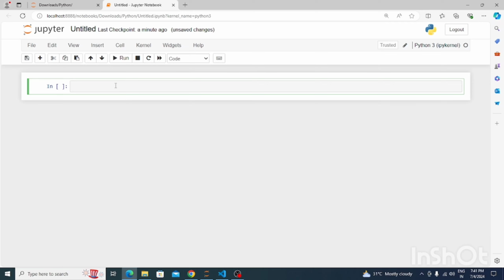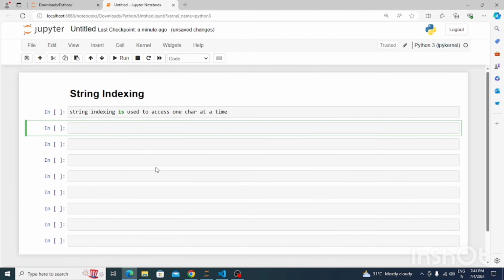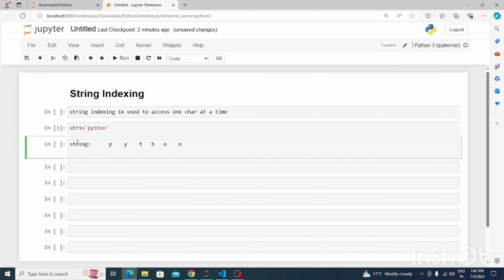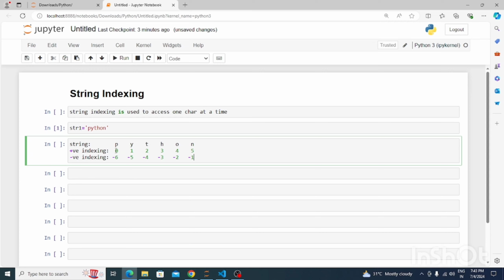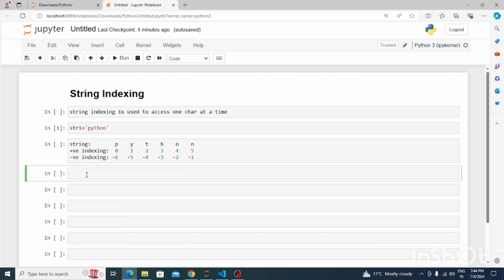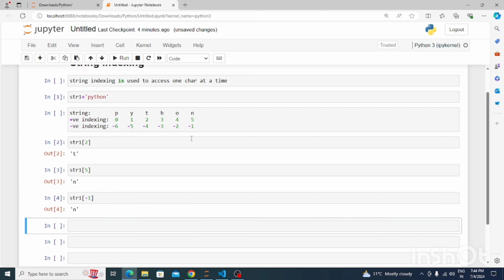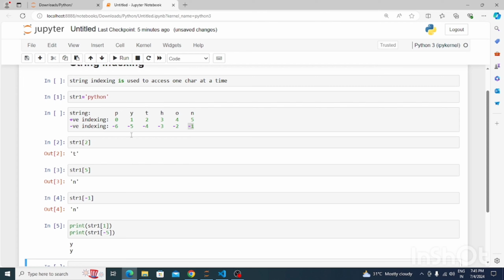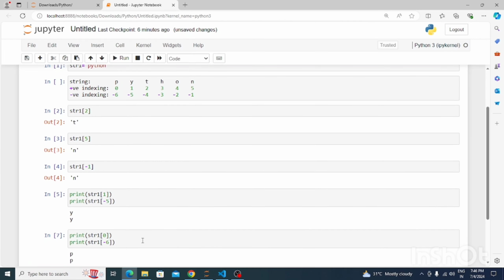6a String Indexing in Python with Examples | Python for Beginners